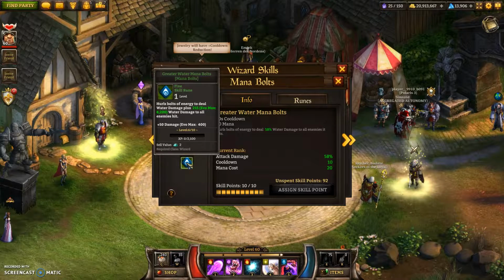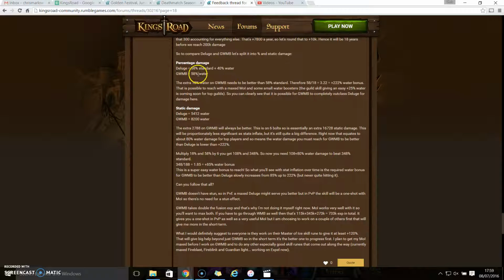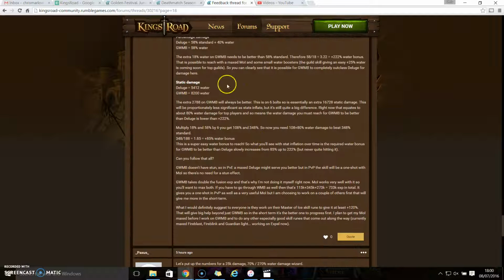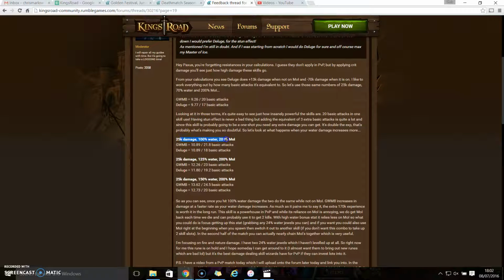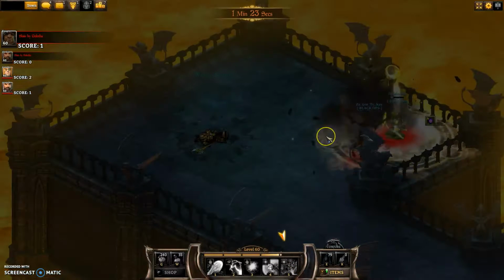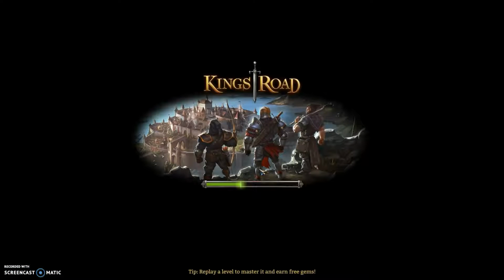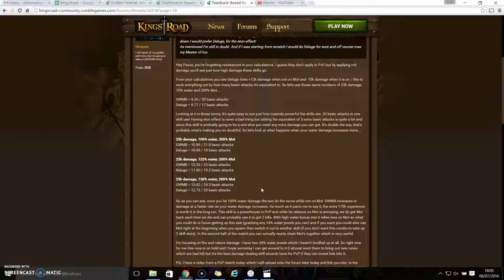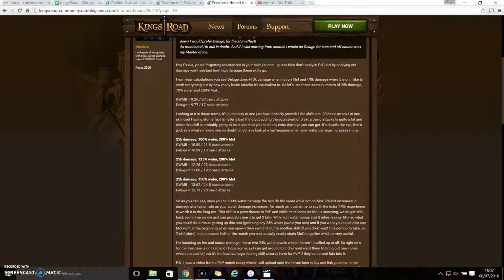KR - Water bolts in PvP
Greater water mana bolts is definitely the most powerful single target skill for use in PvP, when used in combination with Master of Ice.

There was some confusion about this skill rune after my last video, so I decided to go through the maths of it and show a PvP clip where I came up against the combo being used to great effect.

The requirements for this combo are incredibly high but the results are amazing.